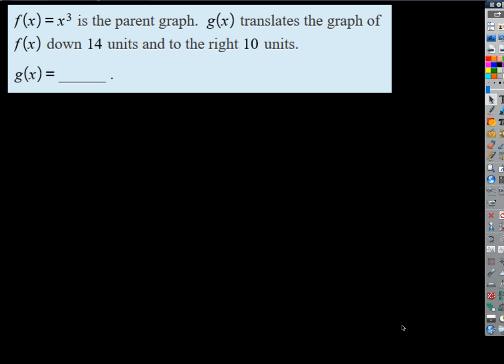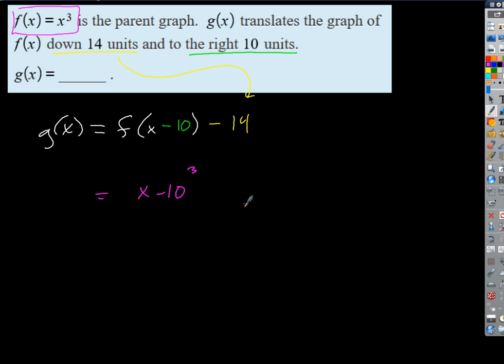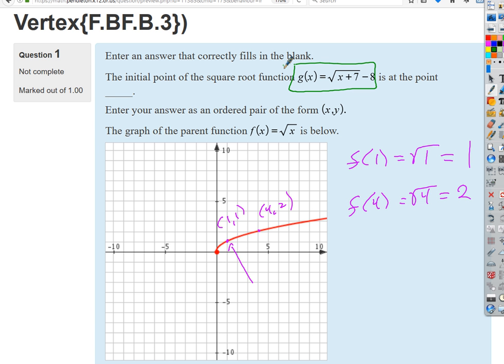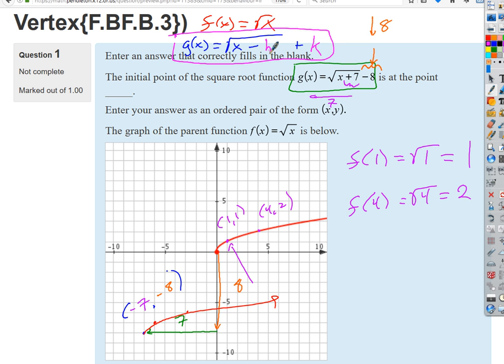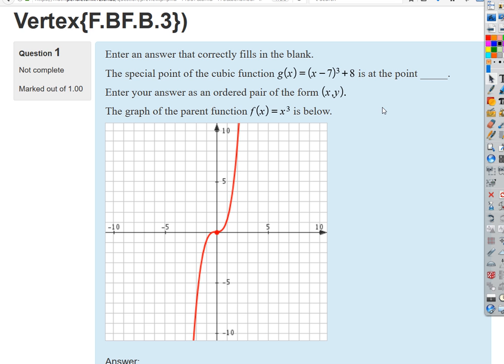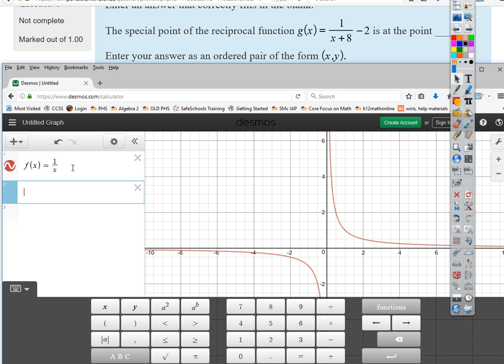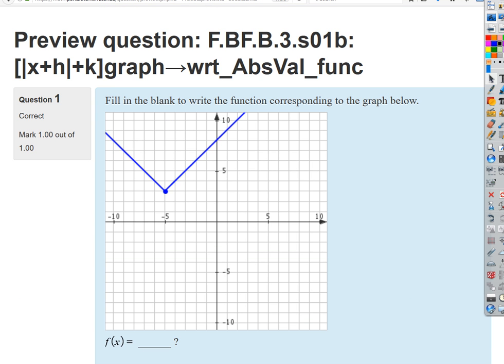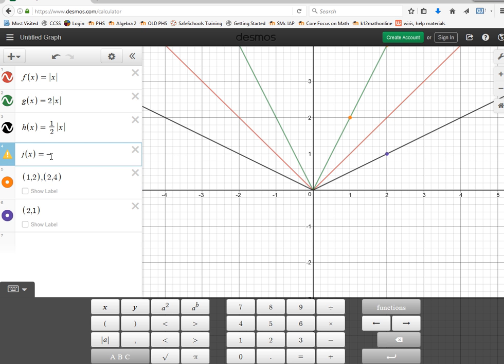2017 10 31 Vertical Stretches, Compressions, Reflections